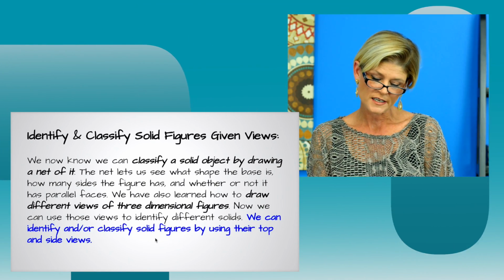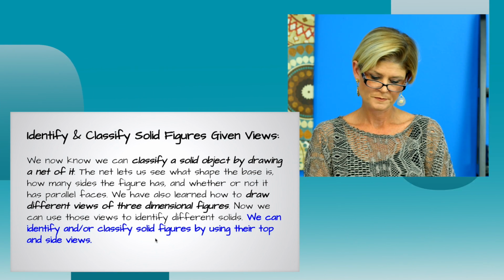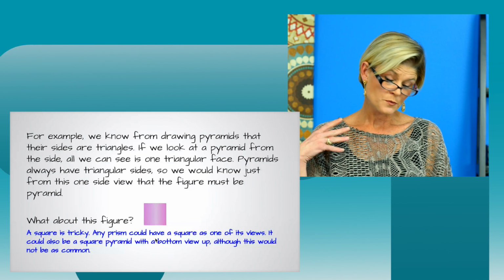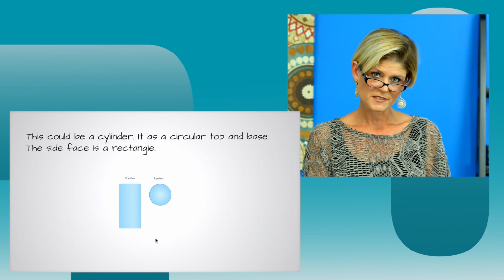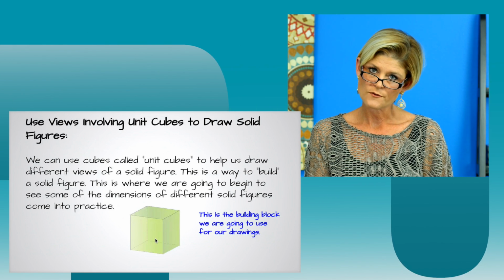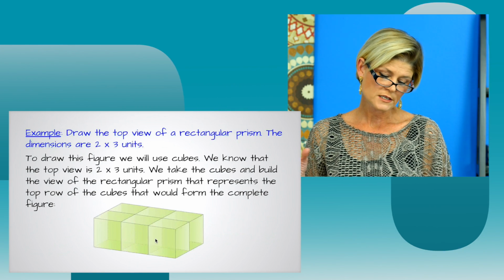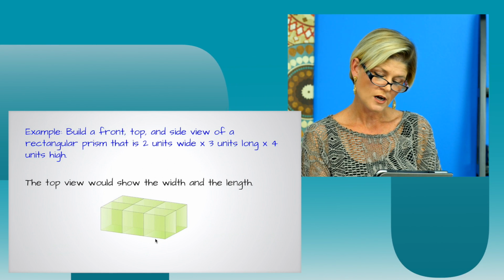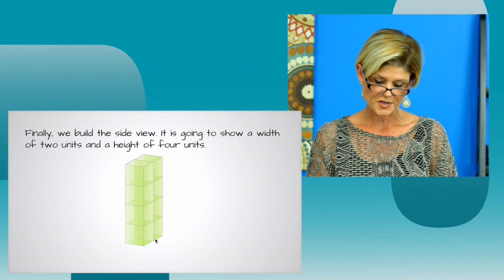Spring into Math 7 Chapter 7 Lesson 19 Part 2